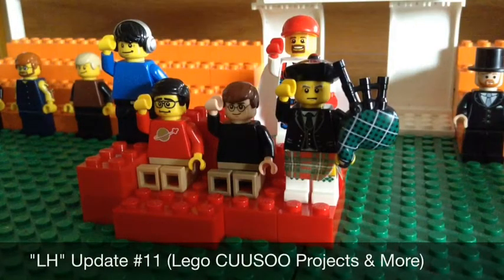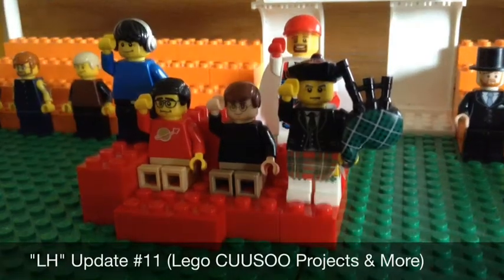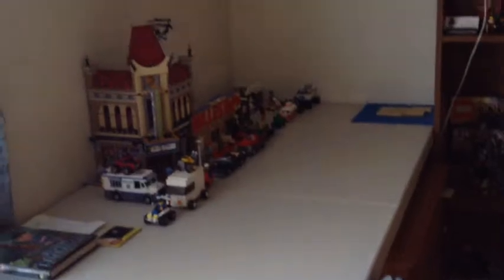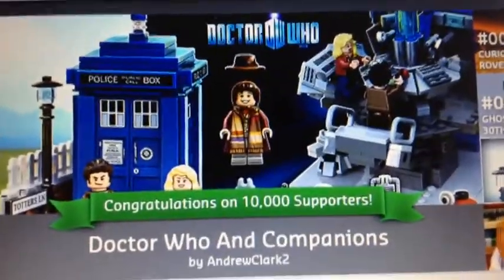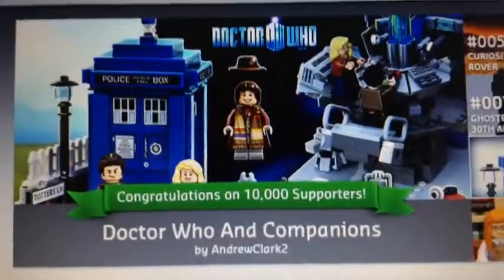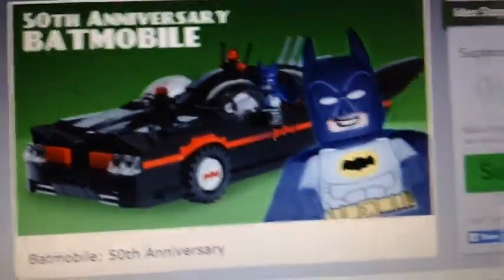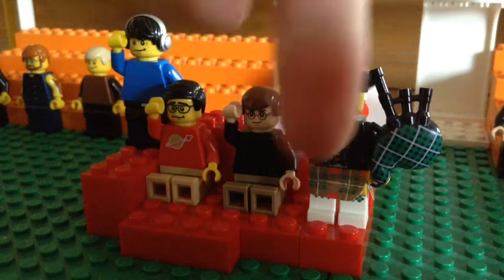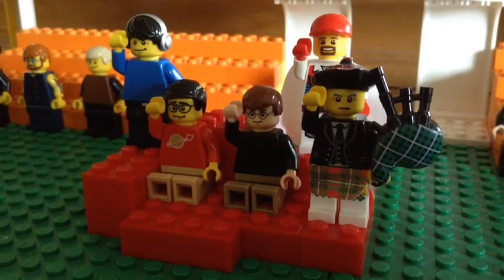"LH" Update #11 (Lego CUUSOO Projects & More)